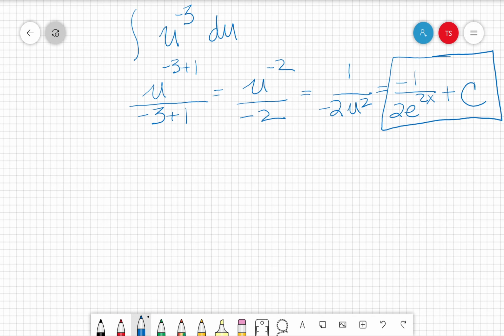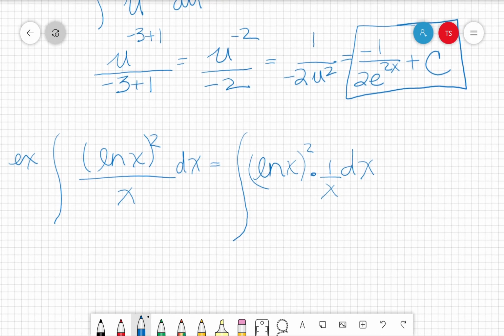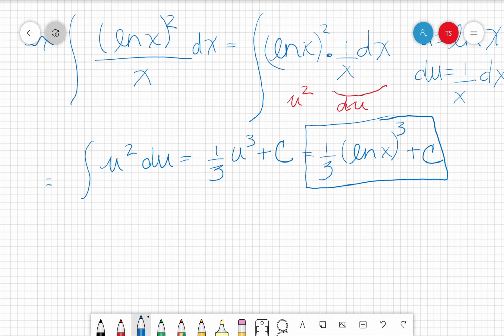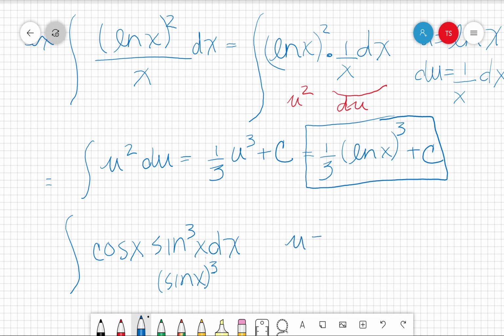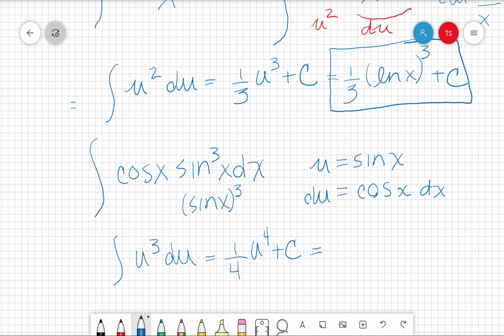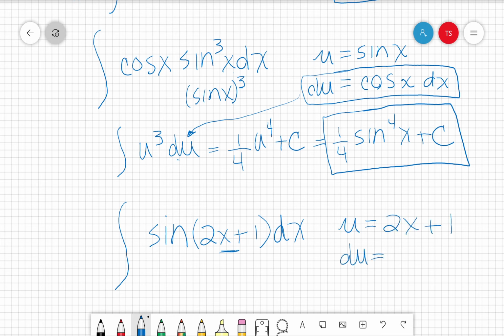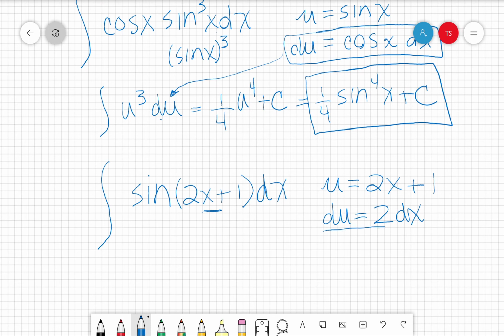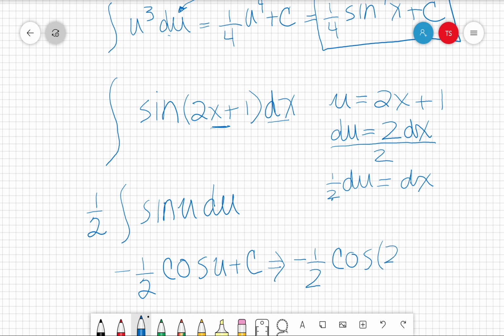MAT 280 Integration by u sub pt 3